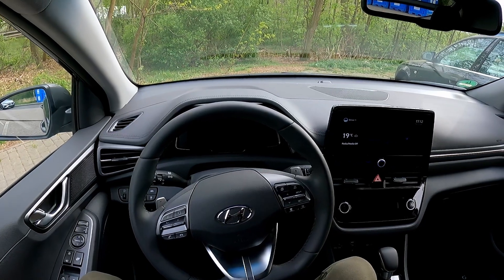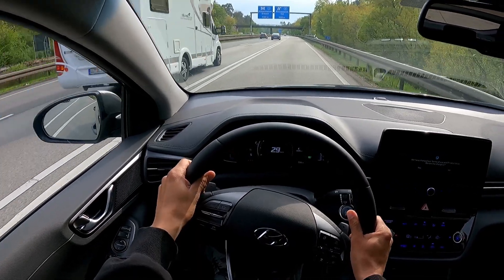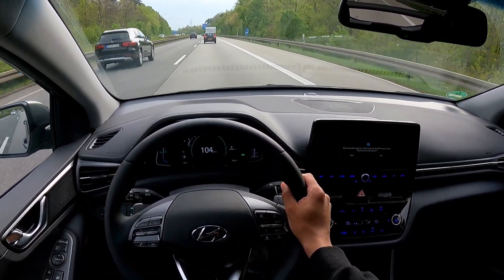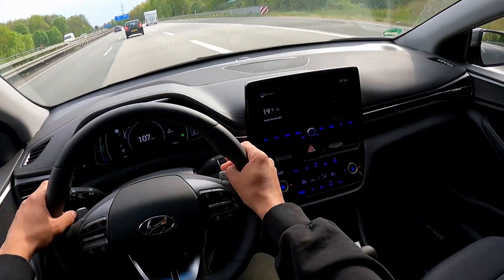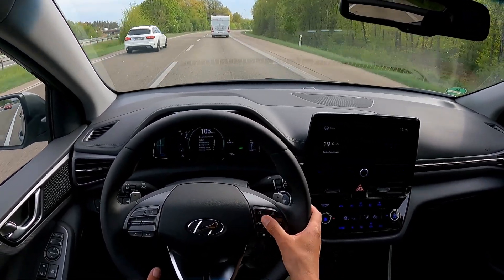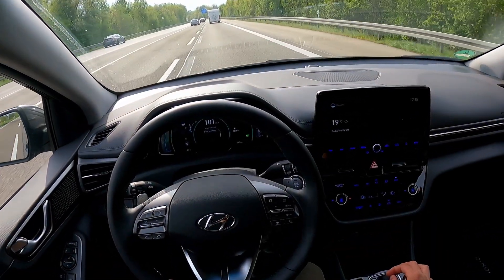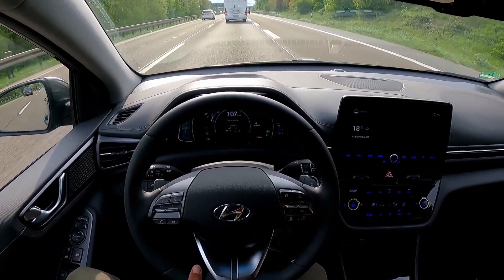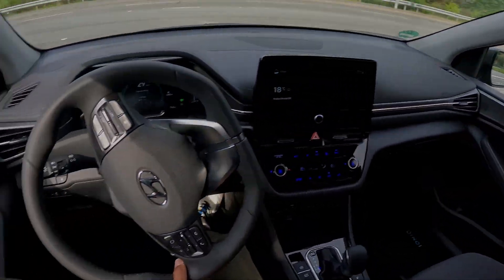2022 Hyundai Ioniq | Is this the Better Prius? ACCELERATION & REVIEW on AUTOBAHN by Catching Cars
2022 Hyundai Ioniq 1.6 GDI PHEV
1.6L Petrol Engine + Hybrid electric Motor
FWD
141 PS      139 hp
147 Nm     108 ft-lb
6 Speed dual clutch Automatic
Acceleration, POV Drive  & my thoughts of this car
on German Autobahn
CATCHING CARS